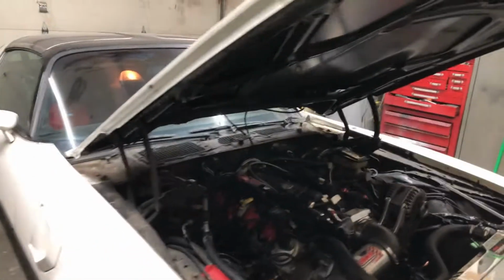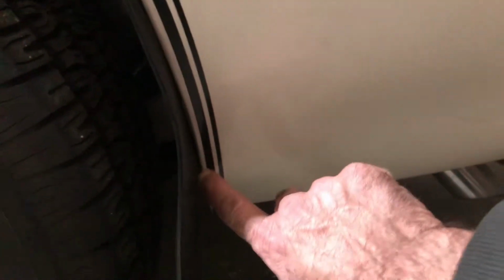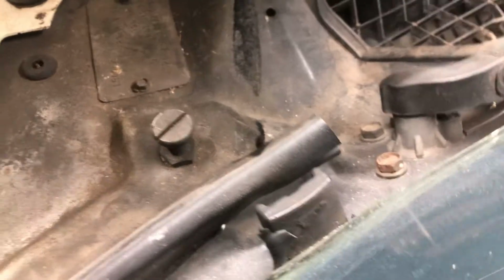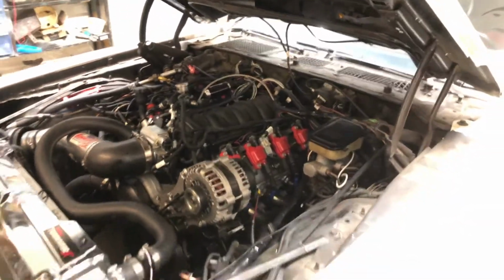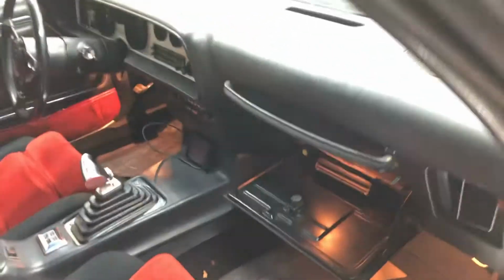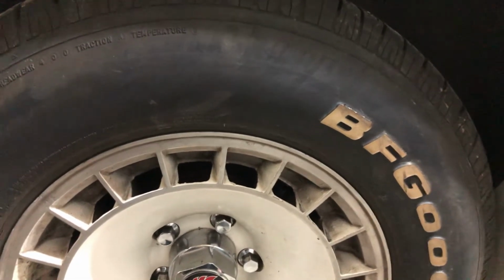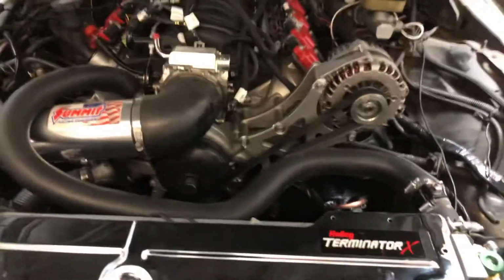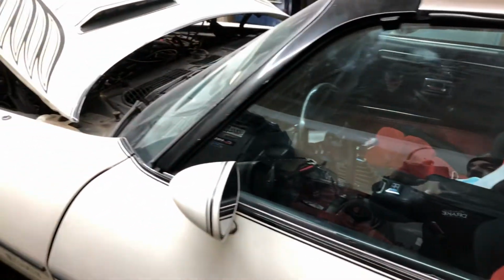81 Turbo Trans Am walk around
Checking out the Survivor 81 NASCAR addition Turbo  Trans Am LS3 stroker 416 swap body details